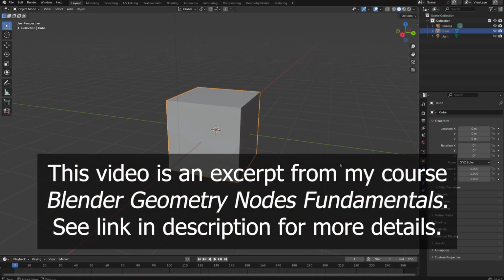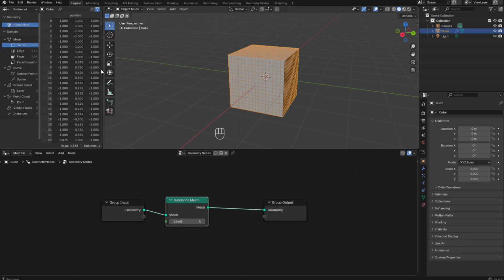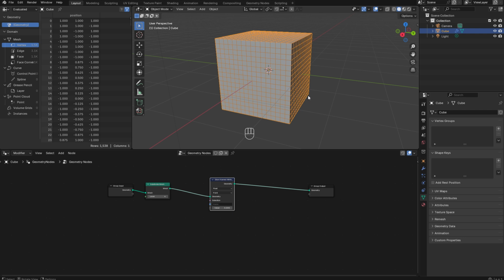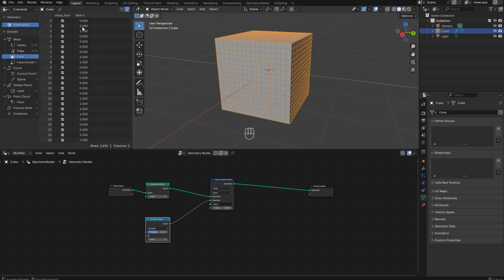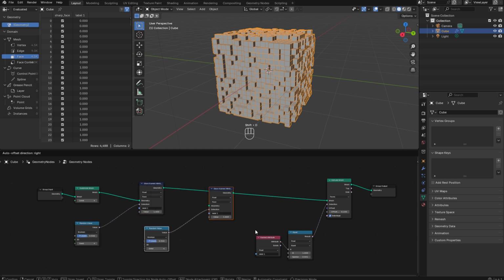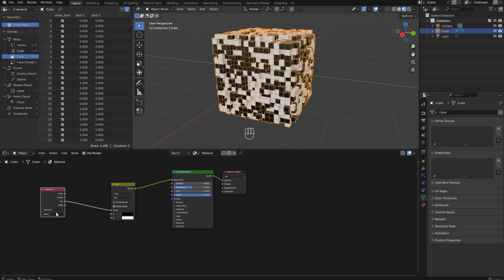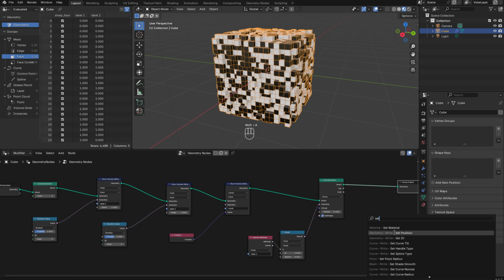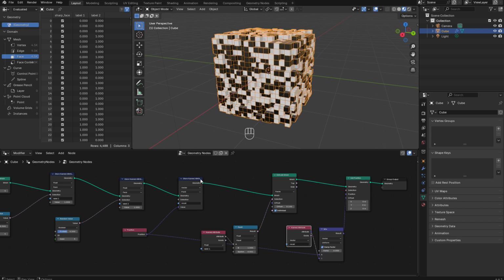Blender Geometry Nodes - Store Named Attribute Demystified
An Excerpt from my course Blender Geometry Nodes Fundamentals - Part 1. This video explains the Store Named Attribute node in artist-friendly terms.